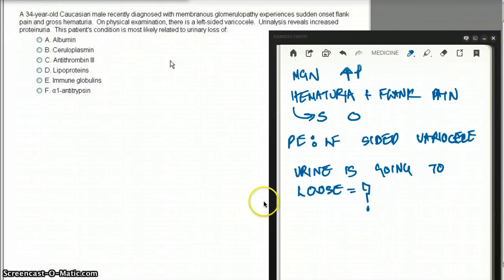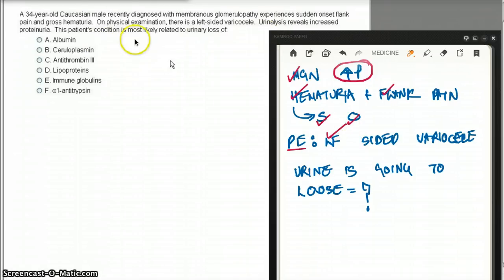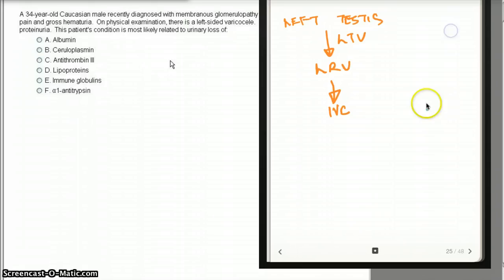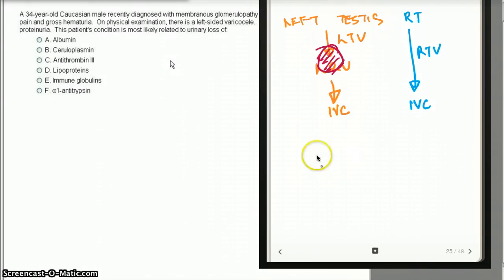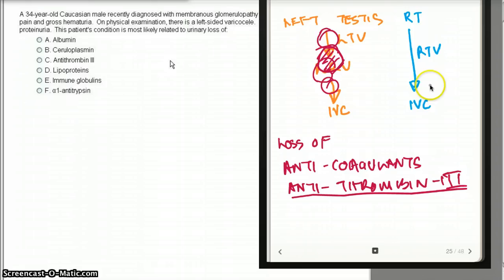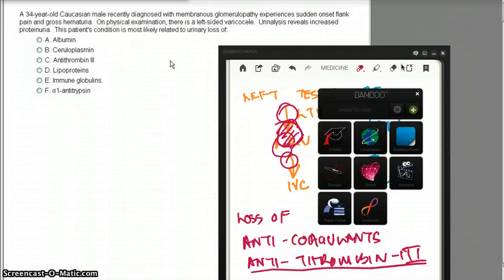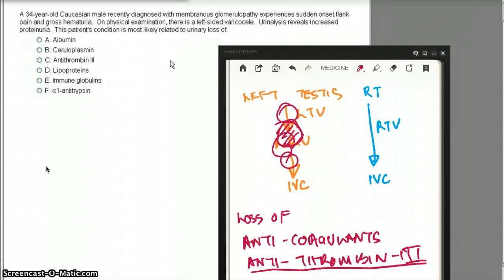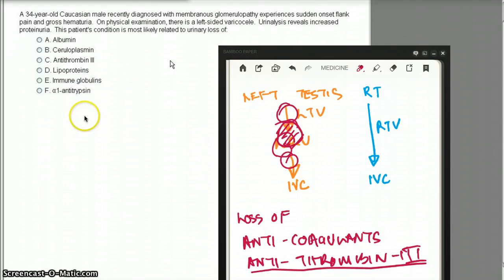517 MGN AND HYPERCOAGULABLE STATE